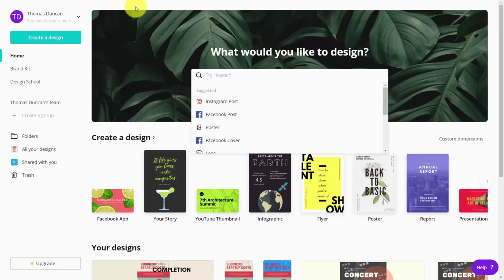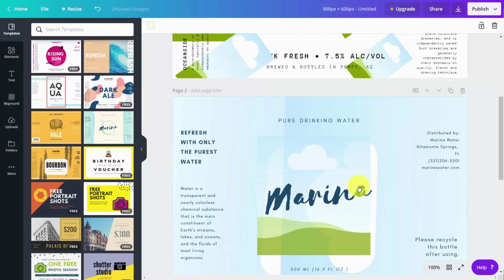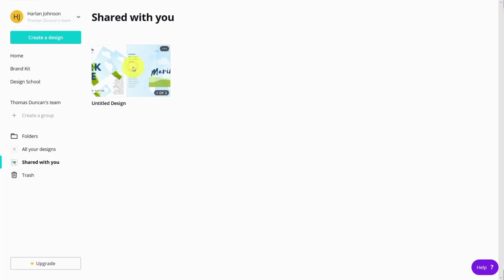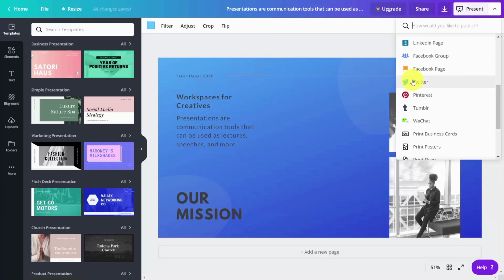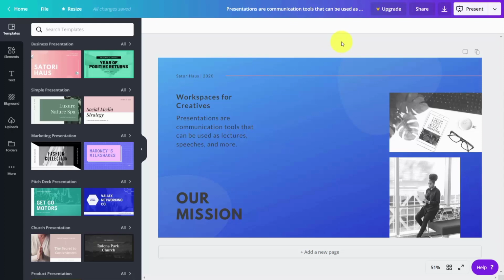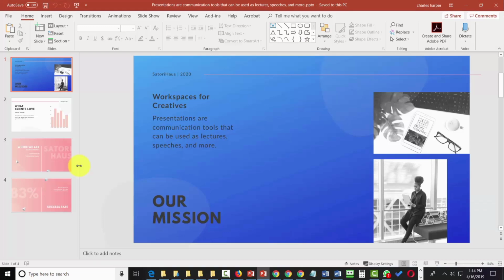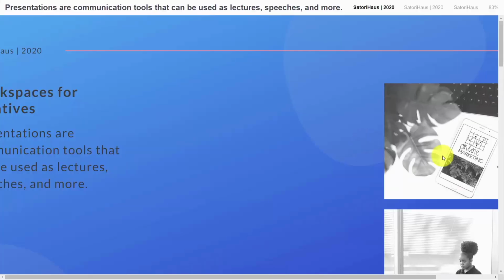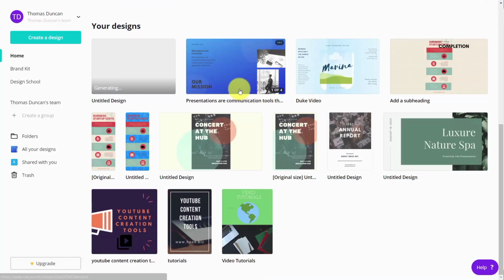100% Free“Create & Brand With Canva” will make you a millionaire through your internet Business #3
100% Free“Create & Brand With Canva” will make you a millionaire through your internet Business #3